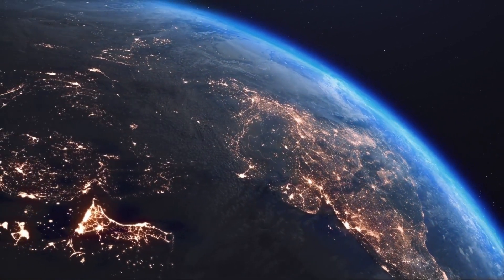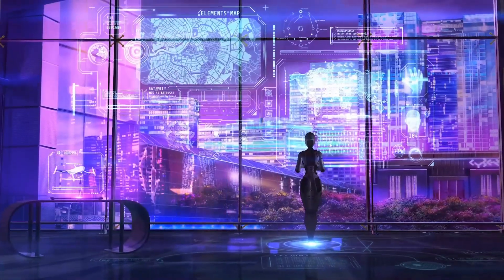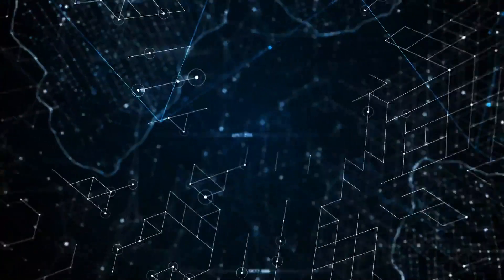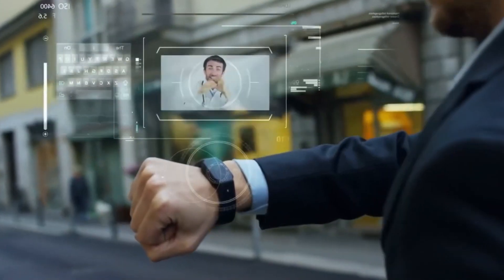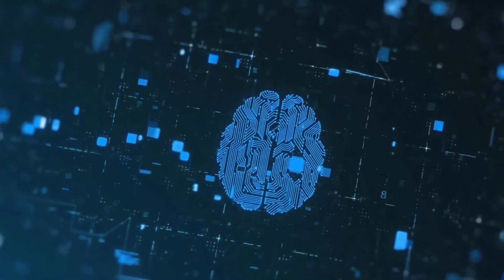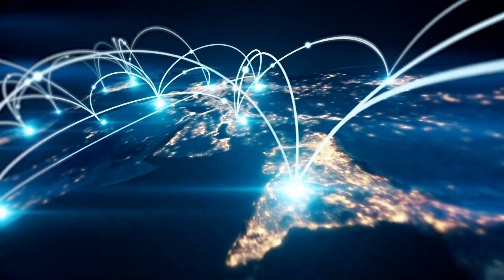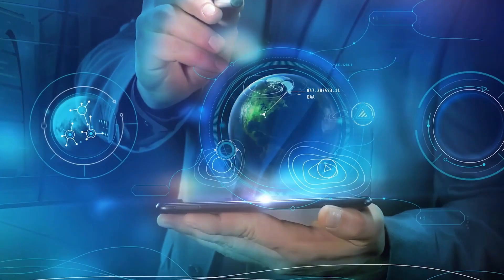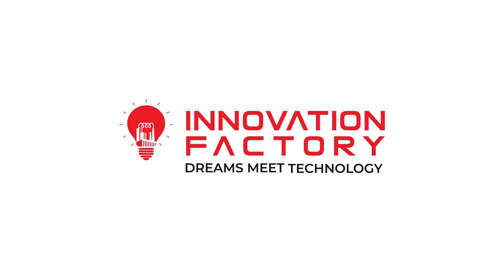Innovation Factory - Where Dreams Meet Technology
Innovation Factory: Where Dreams and Technology Collide to Shape Tomorrow's World. 🌍

Discover a world of limitless possibilities as visionary ideas merge with cutting-edge technology, forging a path toward a brighter future. 🚀

Join us on this extraordinary journey of creativity, innovation, and progress. 🫵